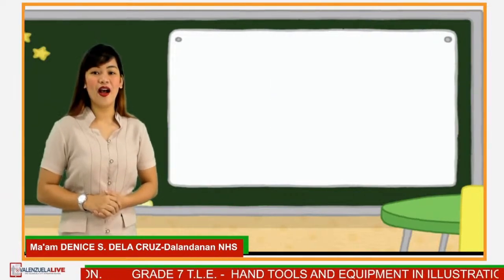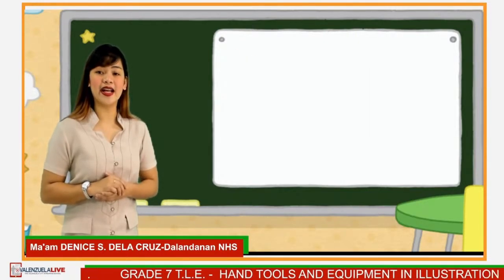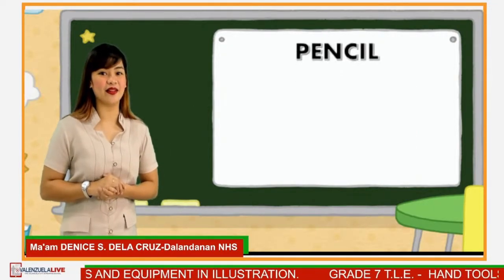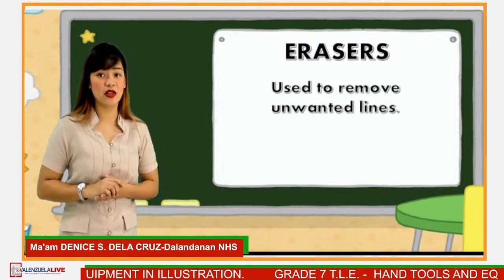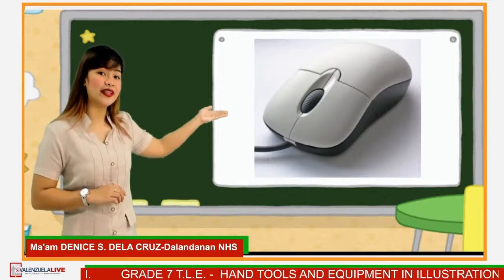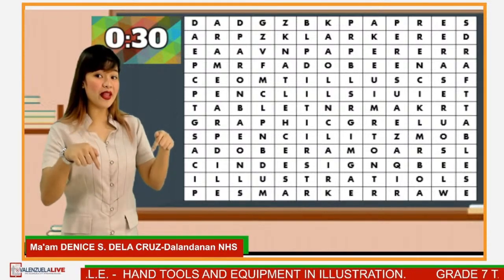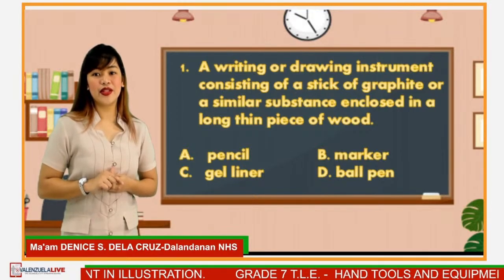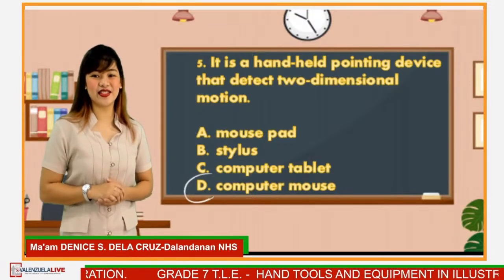G7 TLE (Q2-W4) HAND TOOLS AND EQUIPMENT ILLUSTRATION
Ma'am Denice E. Dela Cruz
Dalandanan National High School